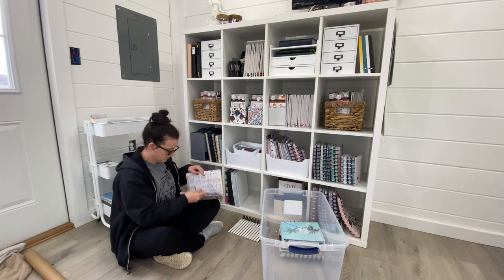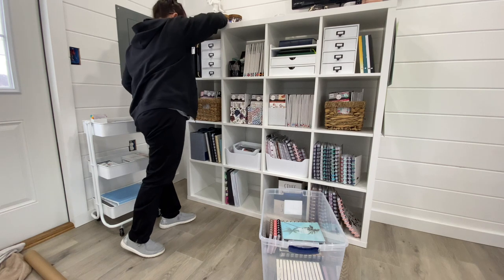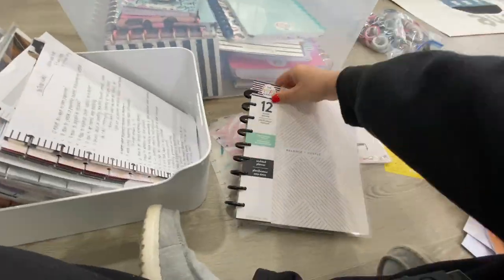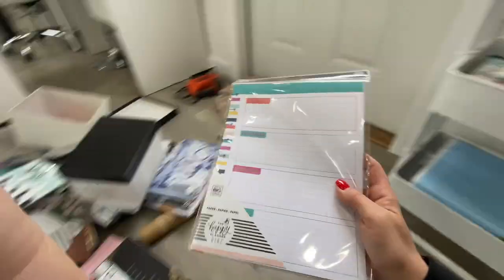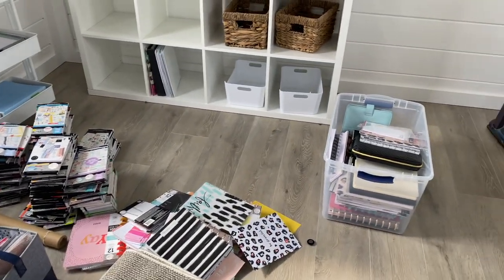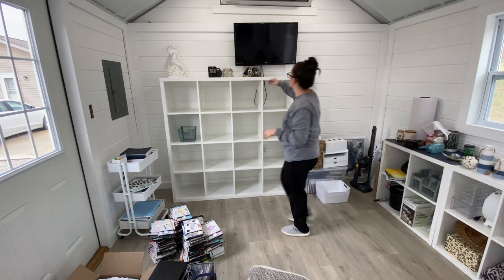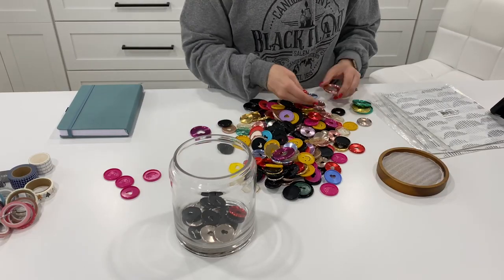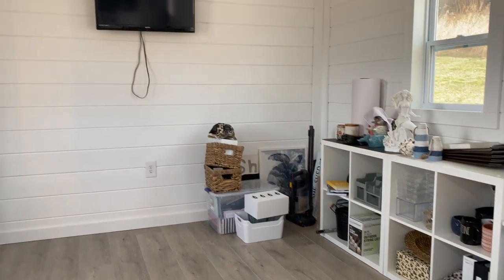Extreme craft room declutter, bye bye planner supplies!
It's time for the mounds of planner supplies to go and that's what I'm doing in this video! Decluttering!

Filming equipment I use with an iPhone